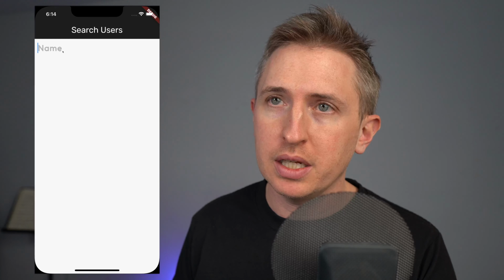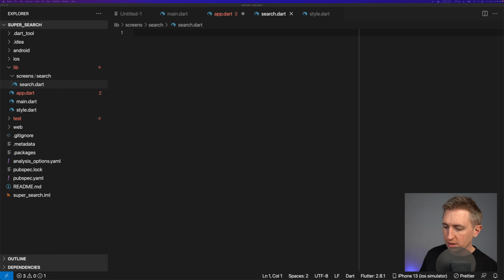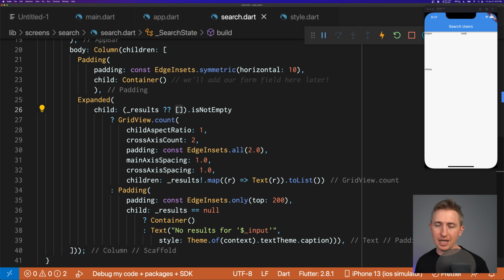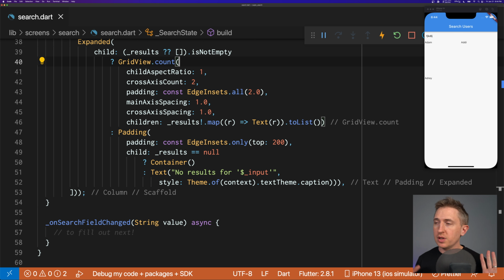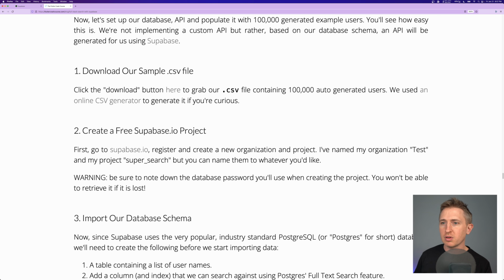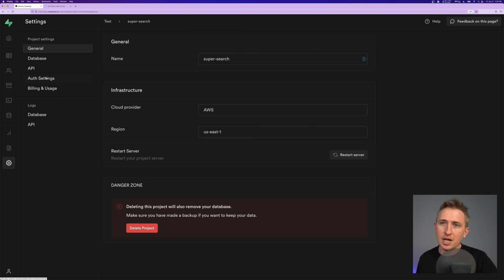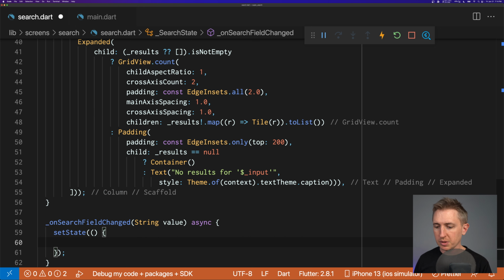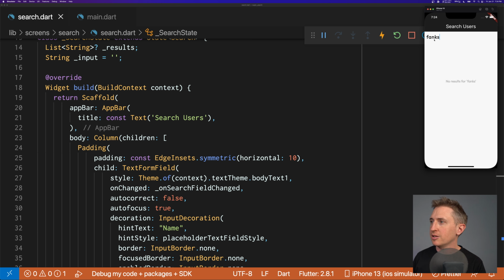Full Stack Flutter Course 01: Building a FAST, Rich Search Experience [INTERMEDIATE level]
NOTE: basic familiarity with Flutter is recommended before following this course.

What We'll Build:
A single search screen in Flutter with a search field at the top and a list of search results below as beautiful, randomized color gradient grid items. As the user types, we kick off a backend search against a real database, returning the results to the user.

Things We'll Learn in This Tutorial:
- Flutter Search using TextFormField and GridView
- Rendering randomized color gradients in Flutter
- Flutter Theming with google_fonts
- Generating high volume test data fixtures as a CSV file
- SQL Schema Basics
- Postgres full text search concepts and features
- Using Supabase to set up a database, import our data
- Using the Flutter Supabase package to wire up our screen to our backend

⌛️ Timestamps
1:28 Demo
2:31 What We'll Cover
4:47 Frontend - basic starter project and search screen
13:30 Frontend - how we'll leverage state
17:12 Frontend -  implementing a GridView, TextFormField
25:32 Frontend - styling our search results, google_fonts, theming
03:01 Backend - overview and Supabase project setup
33:37 Backend - SQL schema walkthrough and importing 100k search results
43:35 Integration - adding supabase_flutter
49:07 Integration - reactive state updates
52:39 Integration - Supabase client side full text search
57:00 Testing our search out, speed of full text search vs traditional queries and recap

🐝 Send Me Your Questions! (I answer everyone)